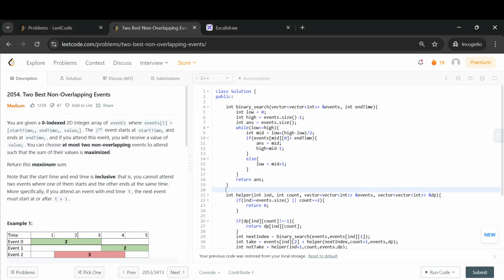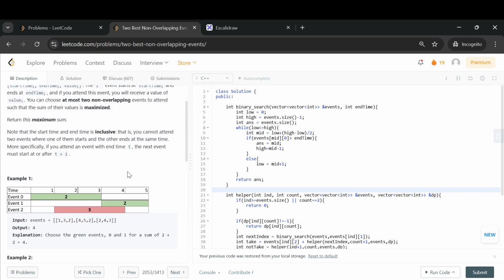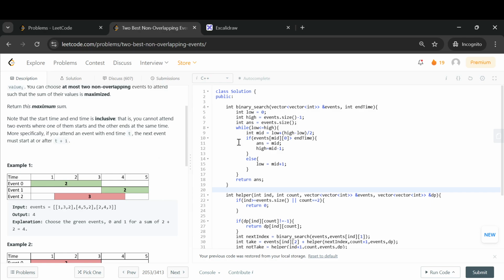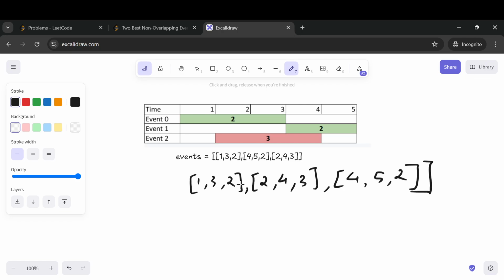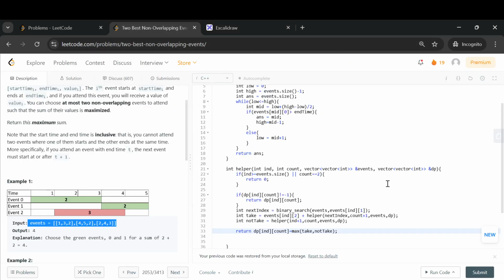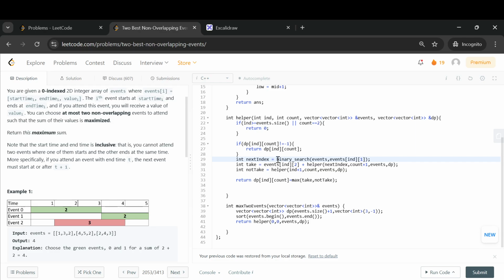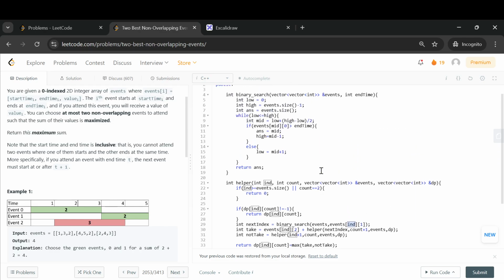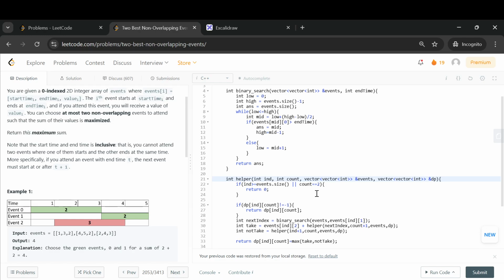Two Best Non-Overlapping Events | Simple Recursive memoization | Leetcode 2054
Problem name : Two Best Non-Overlapping Events